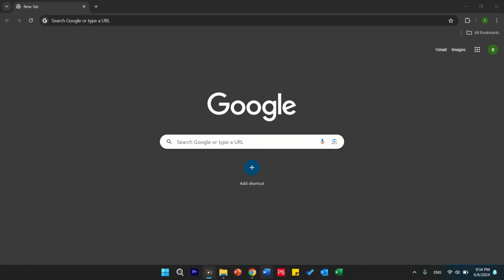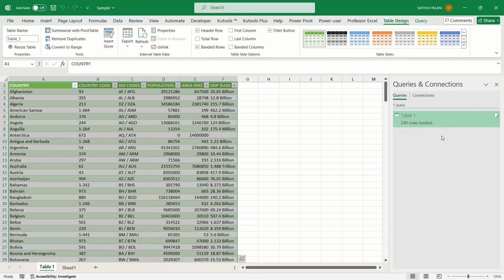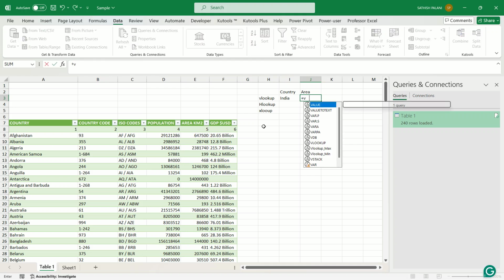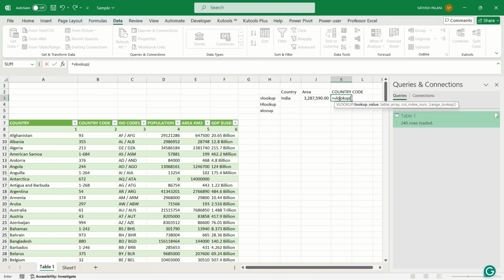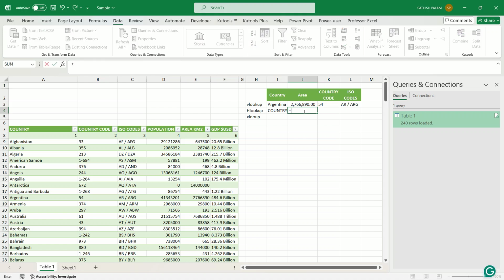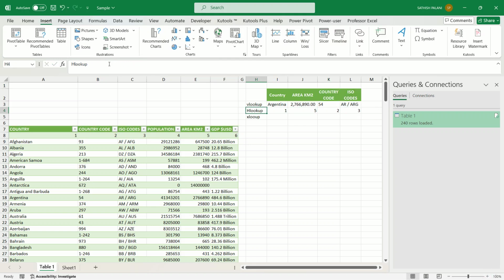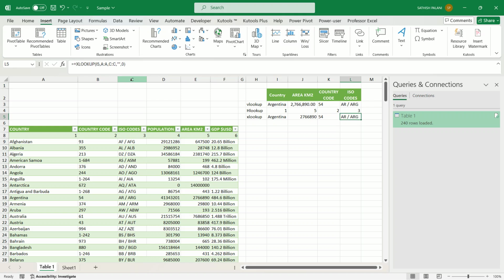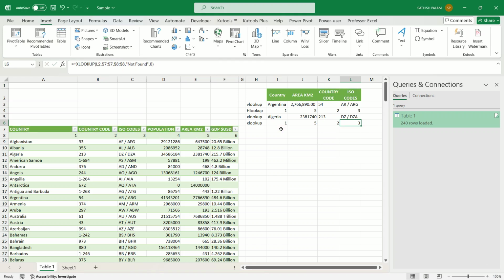Master XLOOKUP, VLOOKUP & HLOOKUP in Excel: Essential Formulas Guide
Unlock the power of Excel with our comprehensive guide to XLOOKUP, VLOOKUP, and HLOOKUP! In this video, we break down these essential formulas, showing you how to effectively use them for various data lookup tasks. Whether you're a beginner or looking to enhance your Excel skills, this tutorial will help you master these powerful functions.

What You'll Learn:
XLOOKUP Formula: How to use XLOOKUP for flexible and efficient data retrieval.
VLOOKUP Formula: Step-by-step guide to using VLOOKUP for vertical data searches.

lookup_value: The value you want to search for.
table_array: The range of cells that contains the data.
col_index_num: The column number in the table_array from which to retrieve the value.
[range_lookup]: Optional. TRUE for an approximate match, or FALSE for an exact match.

HLOOKUP Formula: =HLOOKUP(lookup_value, table_array, row_index_num, [range_lookup])

row_index_num: The row number in the table_array from which to retrieve the value.

Practical Examples:
Using XLOOKUP to find exact matches and approximate matches.
Leveraging VLOOKUP for searching within large datasets.
Applying HLOOKUP to manage and retrieve data across rows.
Why These Formulas Are Important:
XLOOKUP, VLOOKUP, and HLOOKUP are essential tools for anyone working with Excel, enabling efficient data management and analysis. Mastering these functions will streamline your workflow, enhance your productivity, and allow you to handle complex datasets with ease.

Chapters:
0:00 Introduction
1:20 Understanding XLOOKUP
5:30 VLOOKUP Explained
10:45 HLOOKUP in Action
15:00 Practical Examples and Use Cases
20:00 Tips and Tricks for Effective Data Lookup